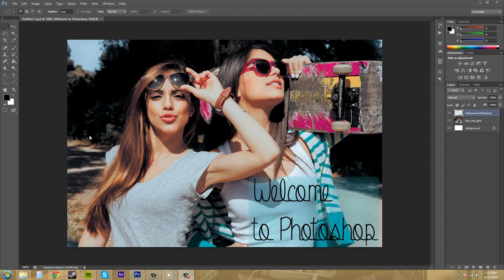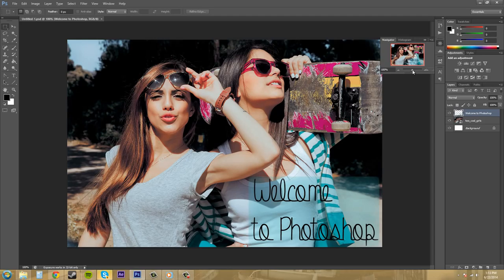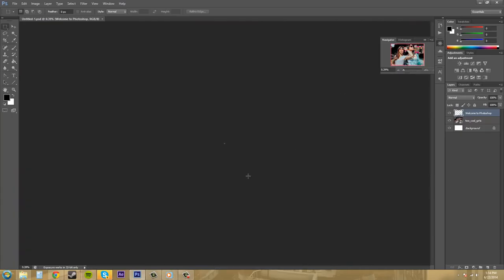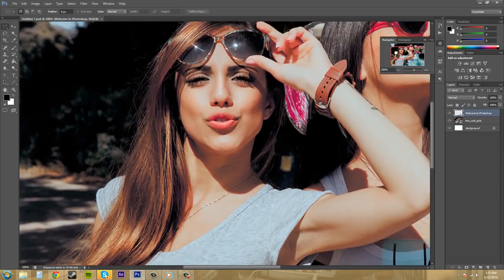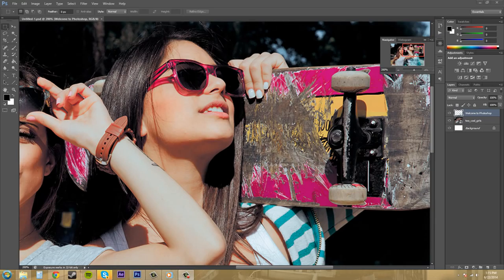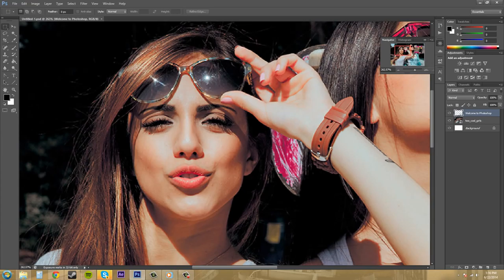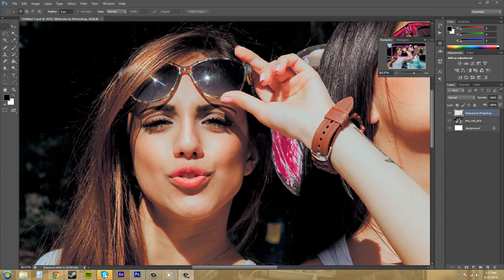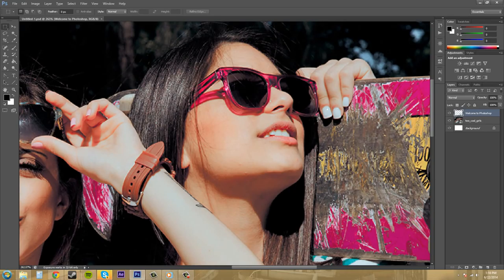Photoshop CS6 Tutorial 15 How to use the Navigator Panel